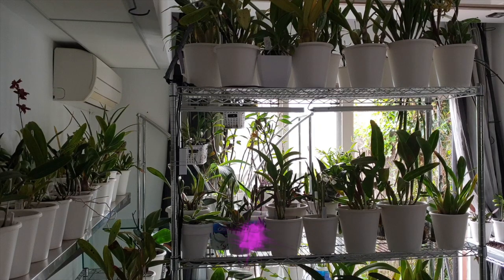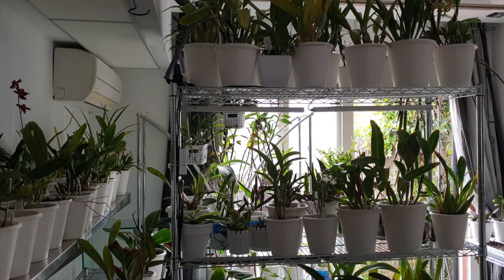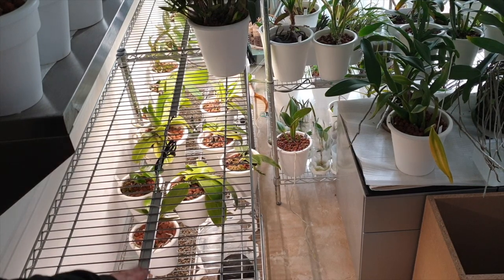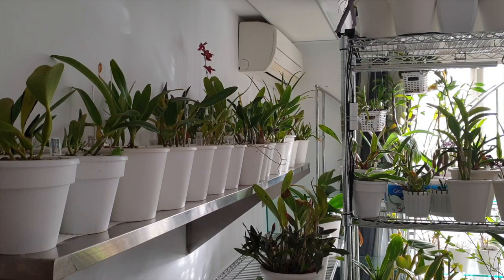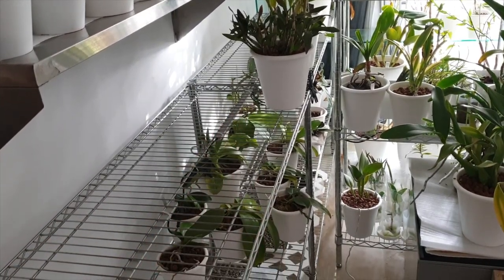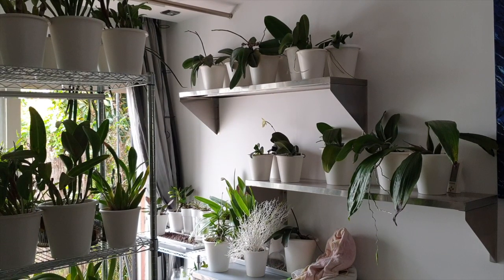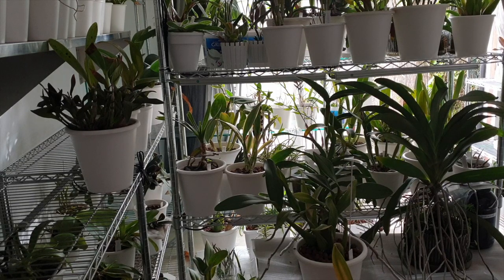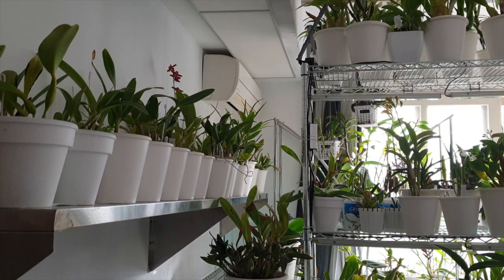Supplemental Light for orchids & the Current Climate ☁️🌧⛈⛈💸💰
Clouds! Clouds! Clouds!!! As far as the eye can see! The winter in S'ern Spain can be brutal, especially when growing orchids on a zero budget! A chat about what I am doing, and I hope that I am going to be proven wrong, come Spring!
My environment:
Mediterranean climate, hot summers / mild winters
45% - 85% humidity, with regular airflow
Orchid growing supplies:
               Seramis, Akadama
Water: Reverse Osmosis
Insecticidal Soap
General PPM: 300 Summer, or in active growth
                          150 Winter, RO Water and KelpMax only